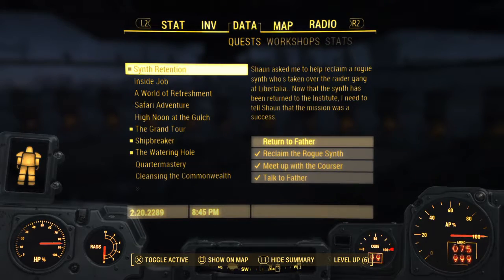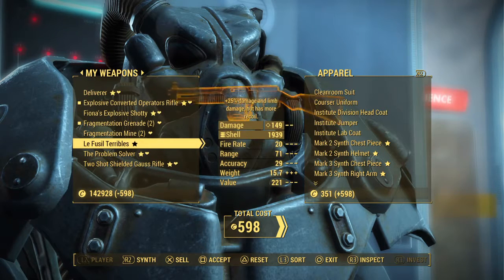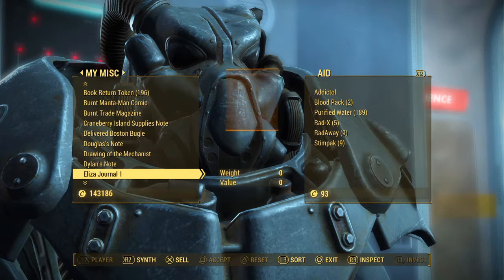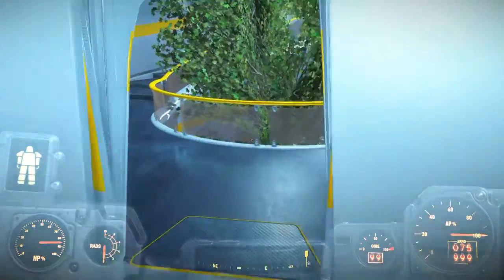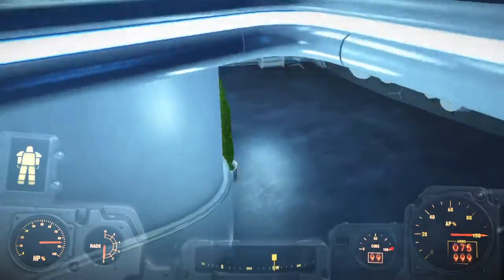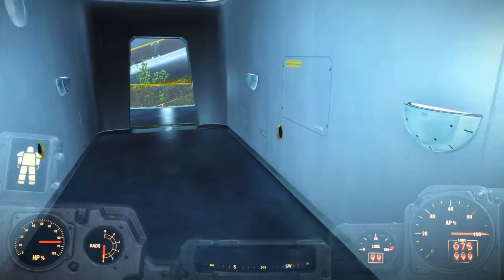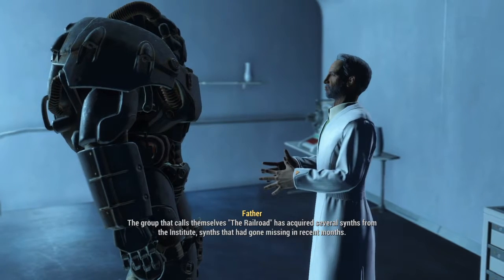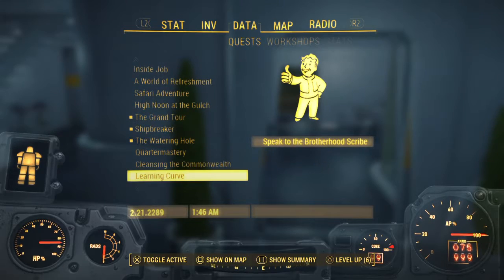Easy Fallout 4 Goty Gameplay Tutorial 275 Decision Time